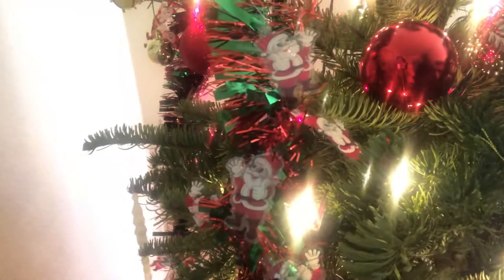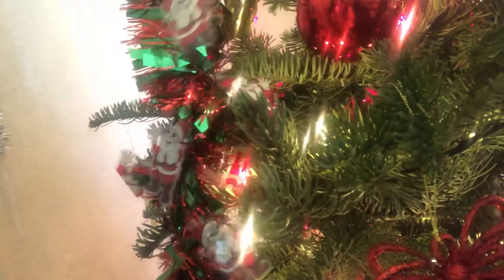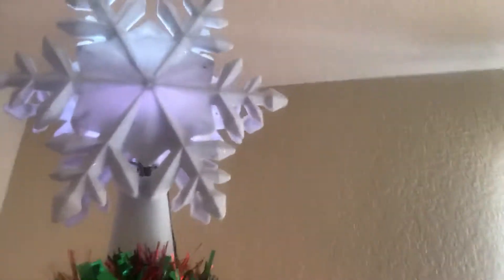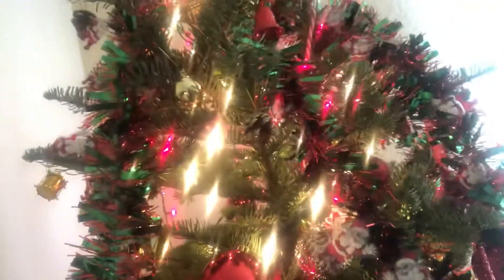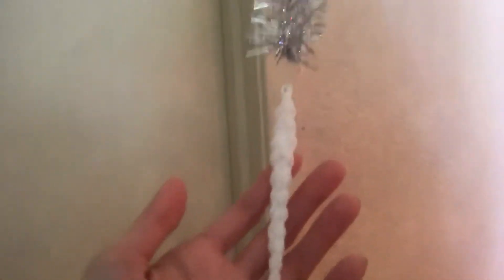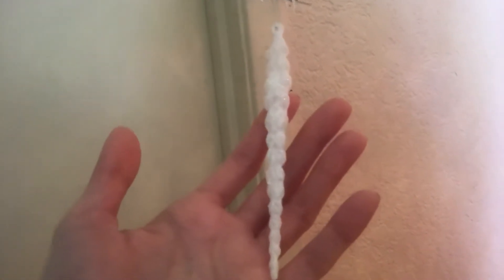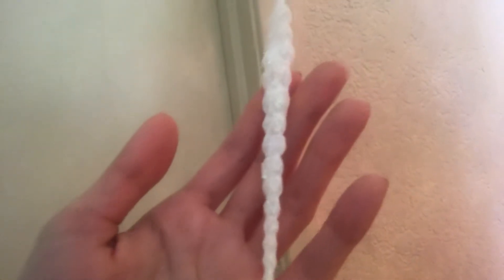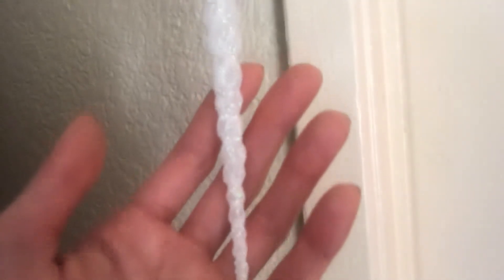Christmas tree 2020 and a little chat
Merry Christmas! I am truly sorry for my bad aiming of the camera in this video. I will be making a follow up video very soon. Thank you for coming to my channel and for being a blessing.
The follow up will be a very important video that I hope you’ll come back to watch. I will also be talking about the bracelets that I’m making.